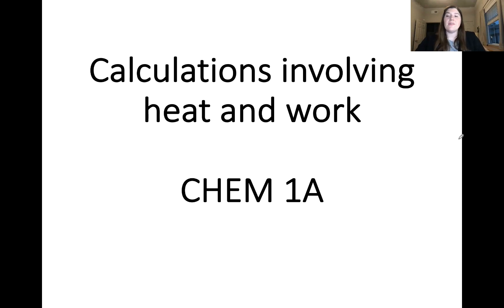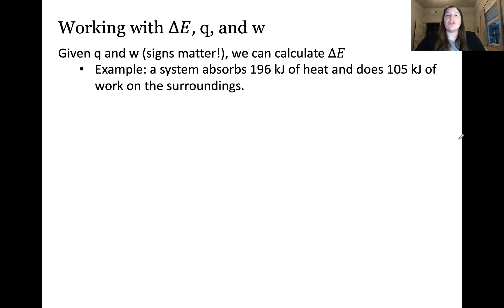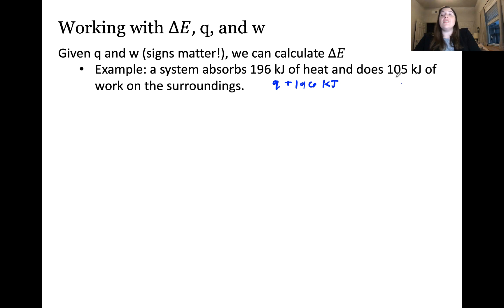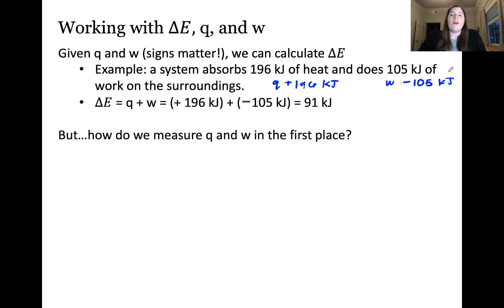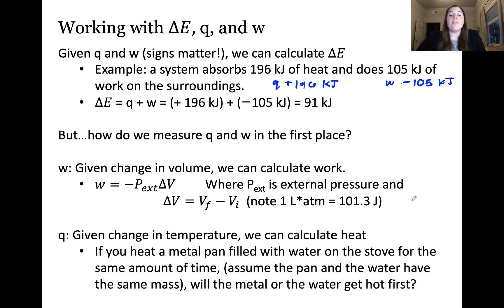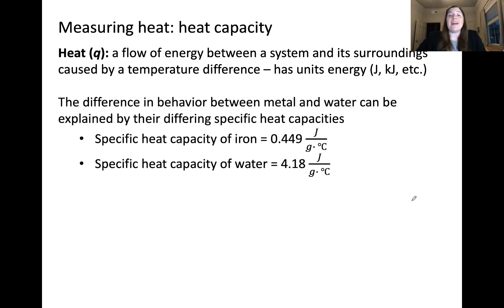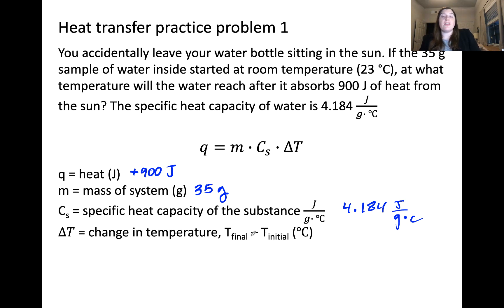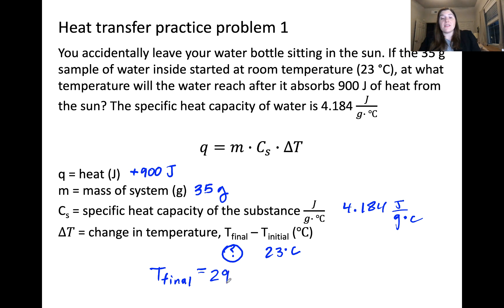Calculating heat and work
Learning objectives:
Analyze changes in internal energy in terms of heat and work
Compute heat using 𝑞=𝑚𝐶_𝑠 ∆𝑇 or 𝑞=𝑛𝐶_𝑚 ∆𝑇 and work using 𝑤=−𝑝∆𝑉